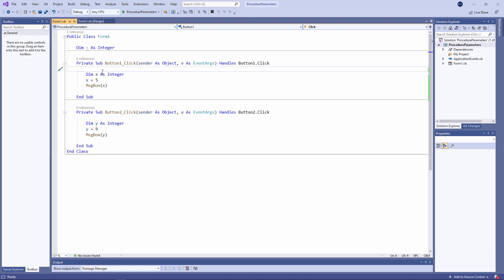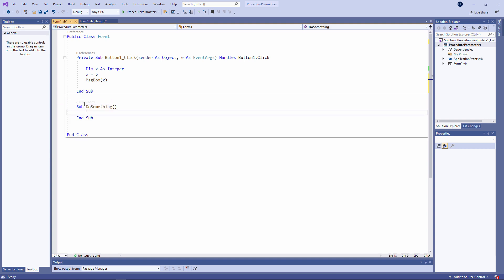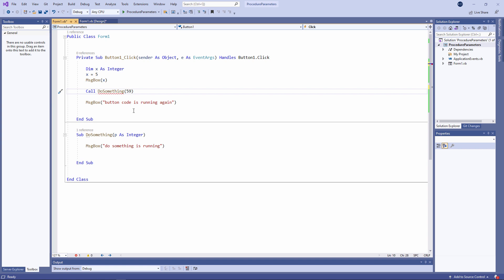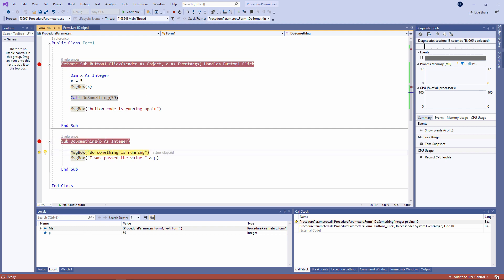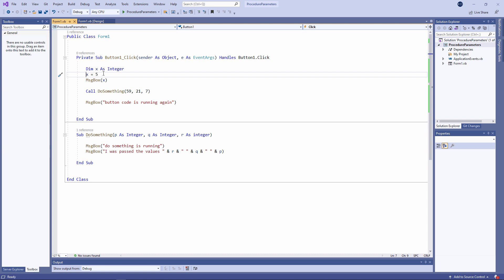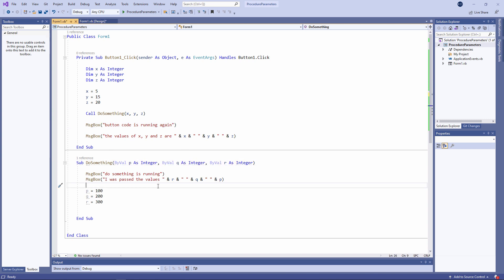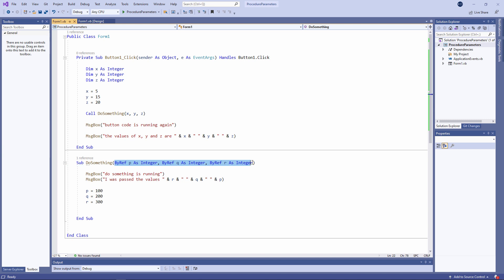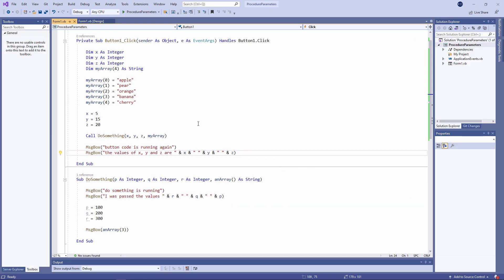VB.NET Programming. Intermediate Lesson 3. Passing Parameters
This is the third in a series of computer science video tutorials for intermediate Visual Basic programmers who have completed the beginner’s series of video tutorials or are already familiar with the VB.NET syntax for the fundamental programming constructs.  In this lesson you will learn how one procedure can pass data to another, when it calls it, via parameters.  You will learn how regular variables and array variables can be passed.  You will also learn about the difference between passing a parameter by value, using the ByVal keyword, and passing a parameter by reference using the ByRef keyword.

Chapters:
00:00 Non local variables review
02:07 The Call keyword
03:14 Pass a value as a parameter
06:17 Declaring and passing multiple parameters
07:39 Passing the contents of variables as parameters
09:10 Passing parameters by value (the ByVal keyword)
09:43 Passing parameters by reference (the ByRef keyword)
12:06 Passing an array variable as a parameter